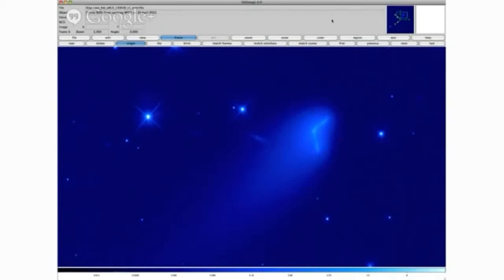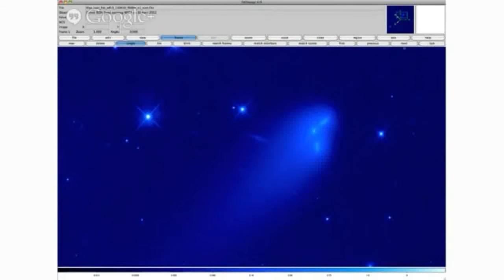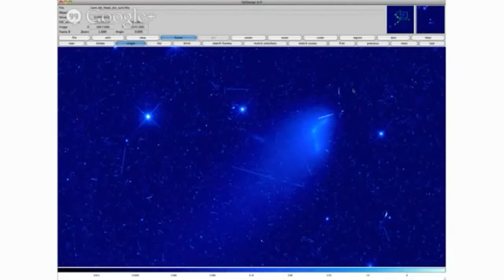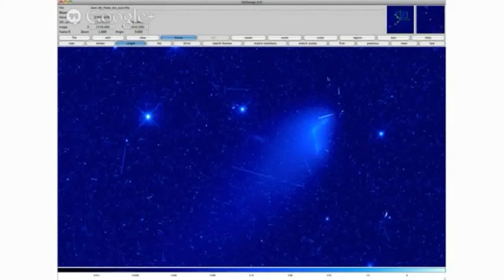NEWEST SCENE HUBBLE SPACE TELESCOPE ON COMET ISON DEC, 2013